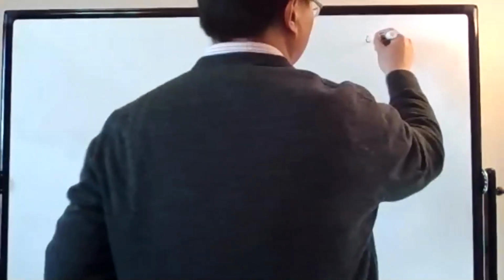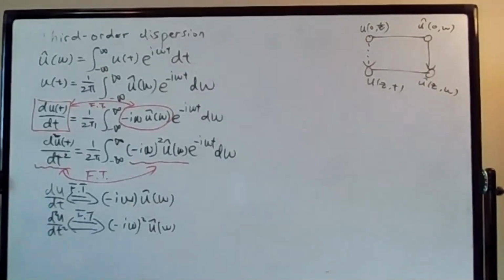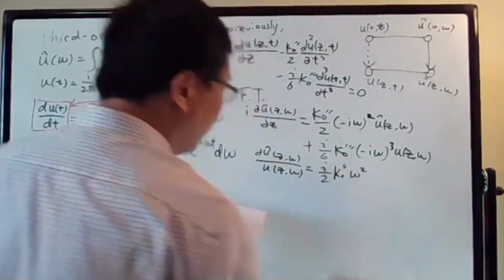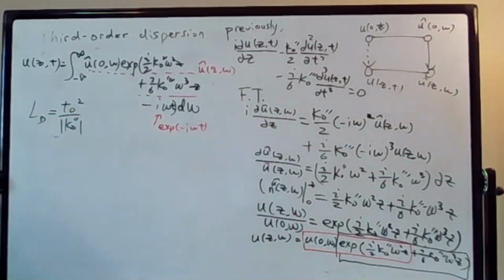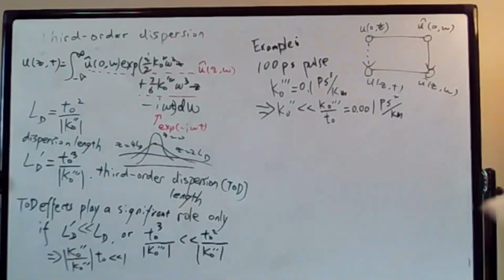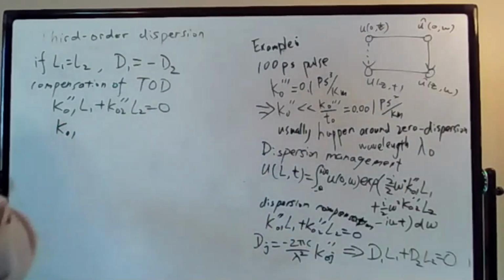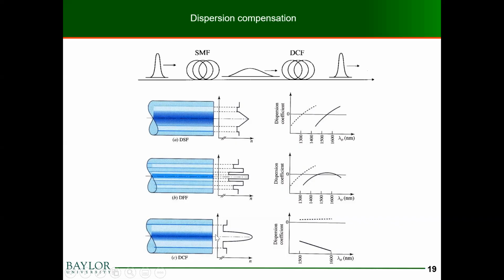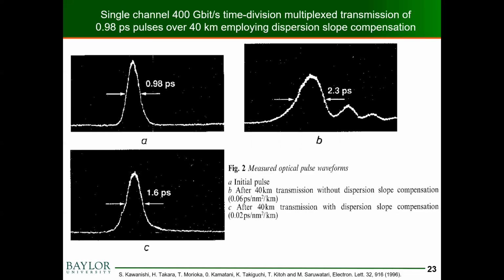Integrated 10 ThirdOrderDispersion